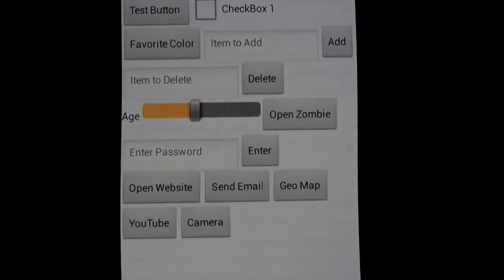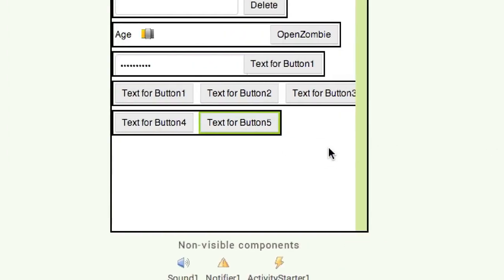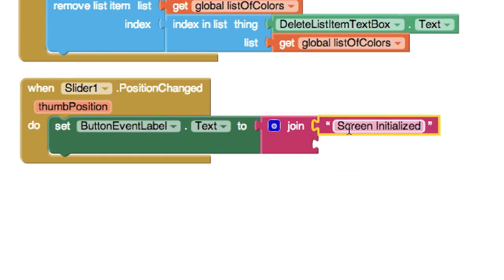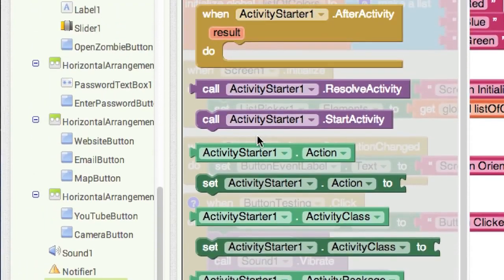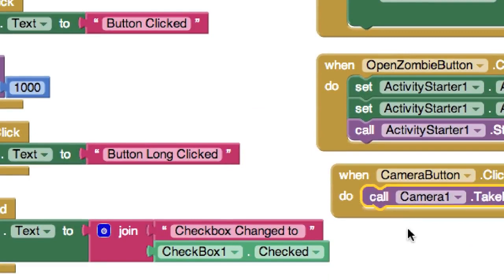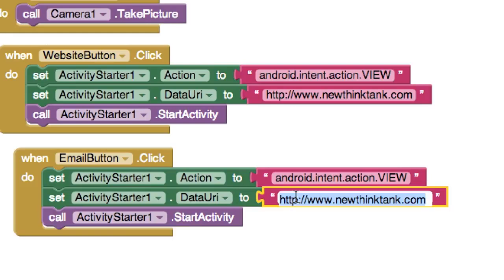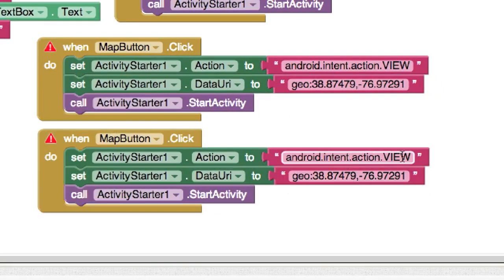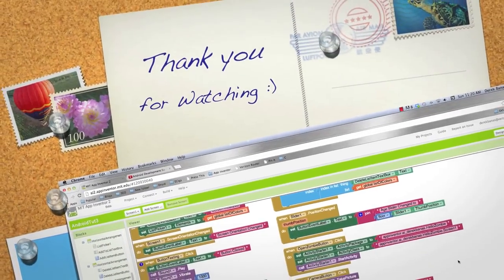#4 Tutorial Android Development for Beginners 4